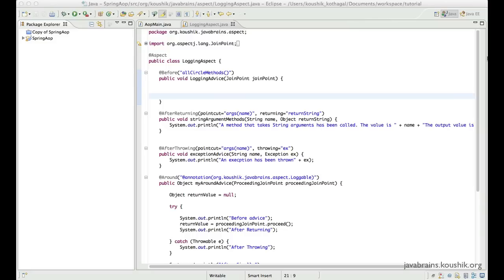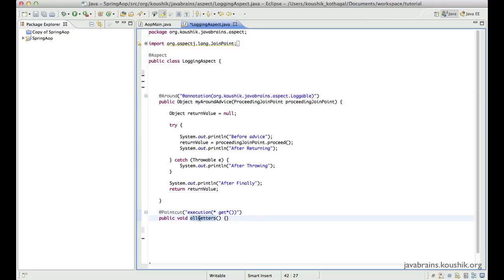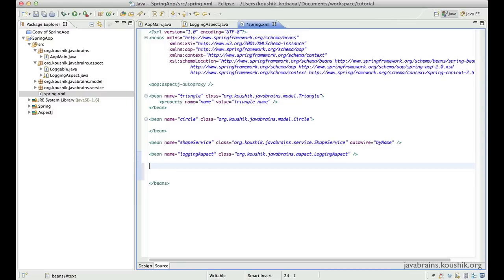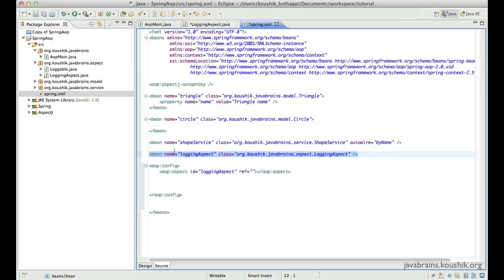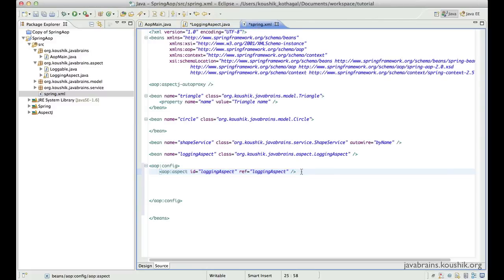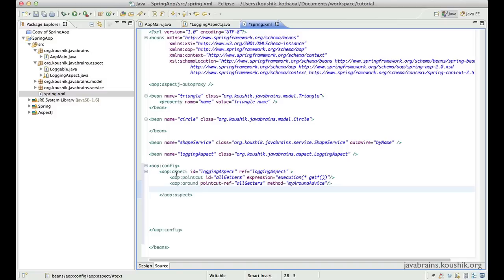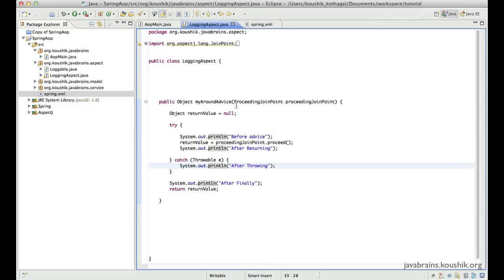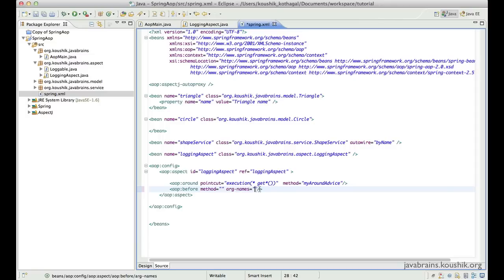Spring Tutorial 34 - AOP XML configuration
We'll learn how to configure aspects, advice and pointcuts using the traditional XML way.